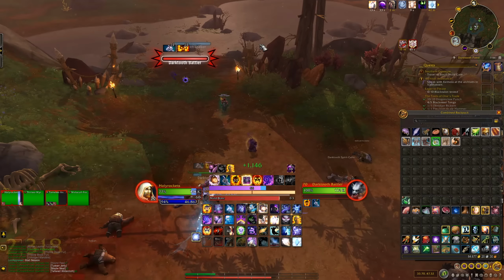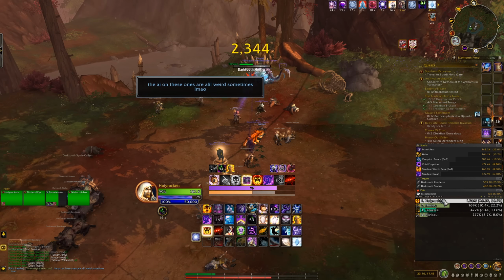The MOST OP Gold Farm In Dragonflight?? | World of Warcraft Dragonflight!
Today we take a look at an incredibly strong gold farm in the World of Warcraft Dragonflight expansion. This farm revolves around farming Tuskarr Jerky, which is a specific resource needed for one of the new hidden mounts. These can sell for upwards of 500g a piece.